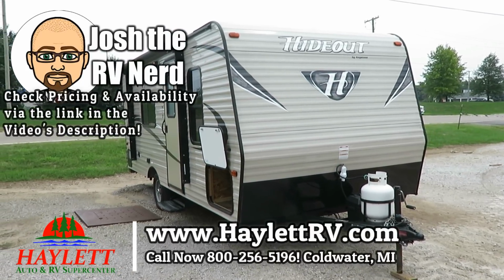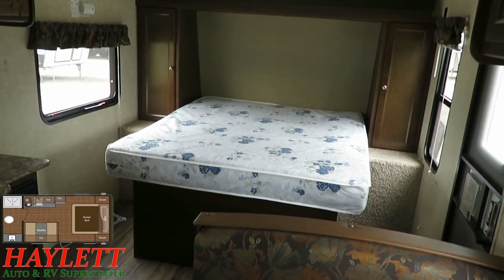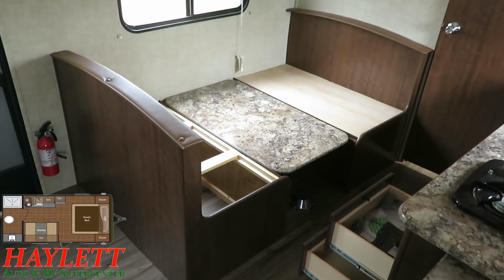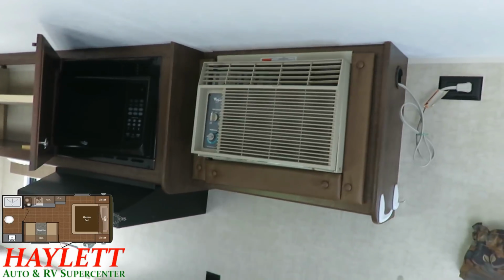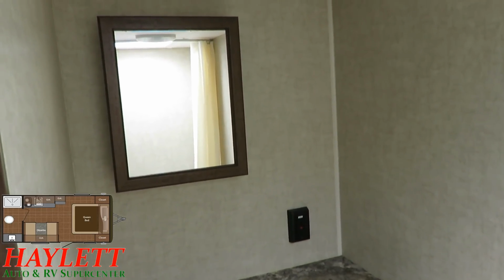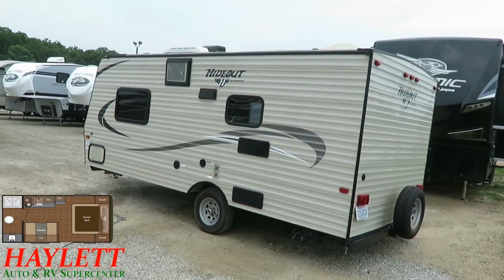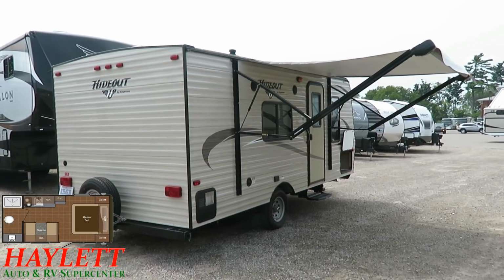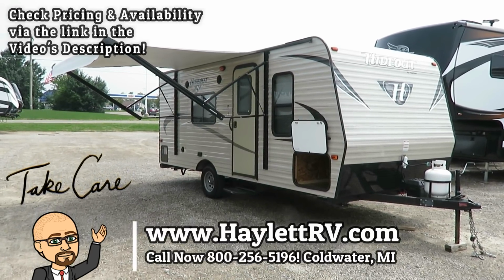(Sold) 2015 Hideout 178LHS Used Small Carpetless Couple's Camping Keystone Travel Trailer